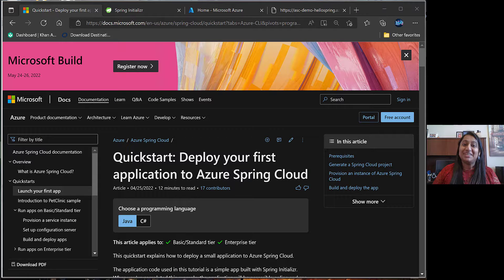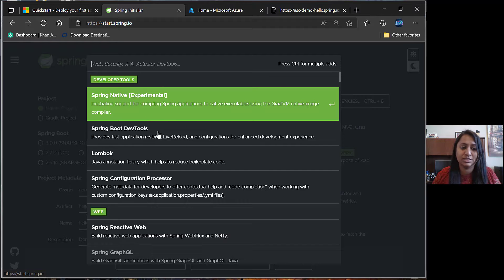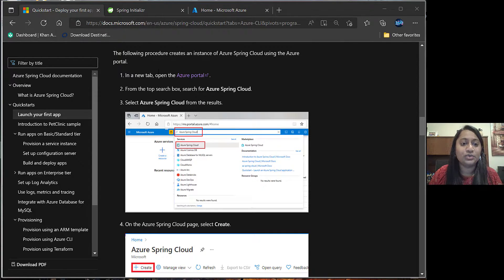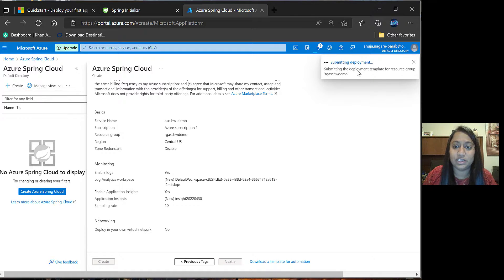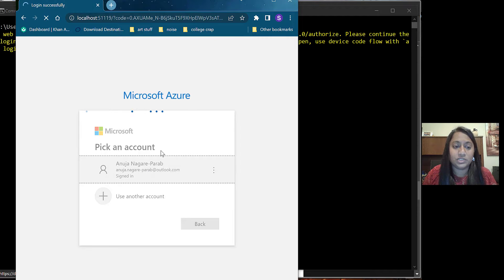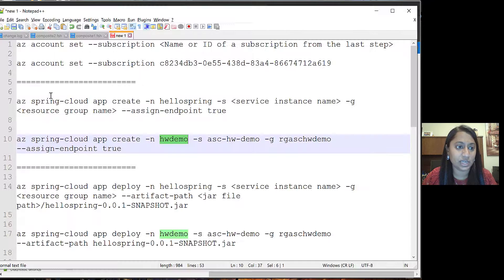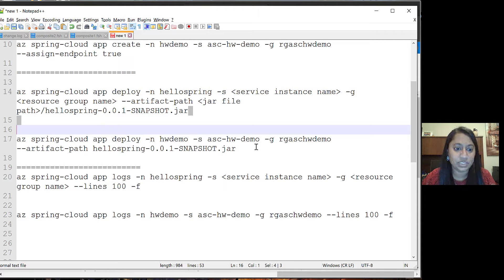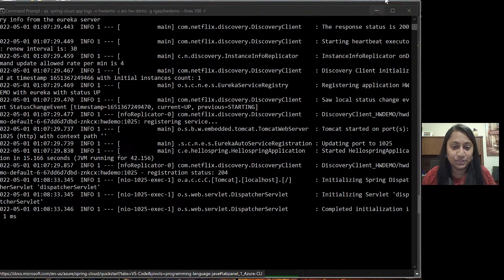Java in the Cloud: How to deploy a small Java Application to Azure Spring Cloud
A lightning talk on how to deploy a small Java Application to Azure Spring Cloud. It covers the following topics: generating a basic Spring Cloud project, provisioning a service instance, building and deploying the app with a public endpoint.